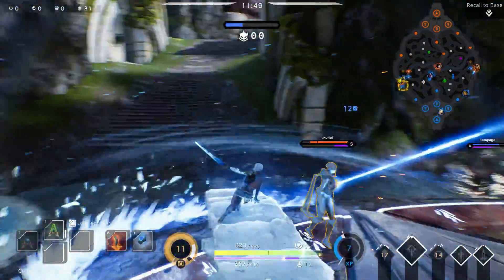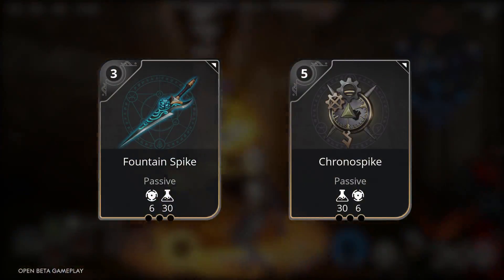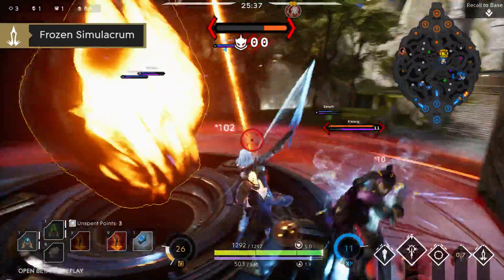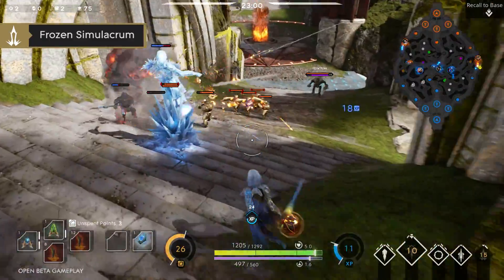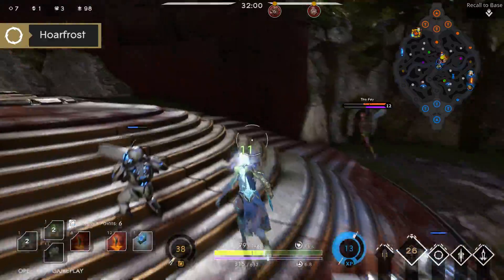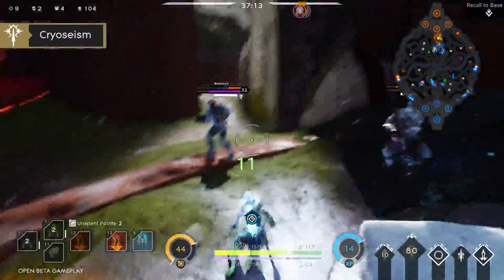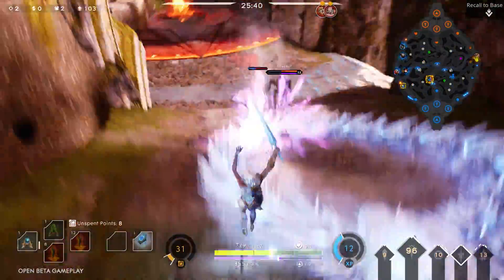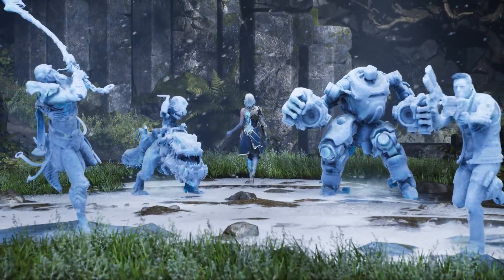Paragon - Aurora Overview Trailer | PS4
Freeze your enemies in their trakcs as Aurora, the new melee Hero in Paragon. Aurora is now available to play for free.

Paragon is the MOBA from Epic Games, available now on PC and PS4. Paragon puts you in the fight with explosive action, direct third-person control, and deep strategic choice.

© 2016, Epic Games, Inc. Epic Games, Paragon, Unreal, Unreal Engine 4, UE4, and their respective logos are trademarks or registered trademarks of Epic Games, Inc. in the United States of America and elsewhere.